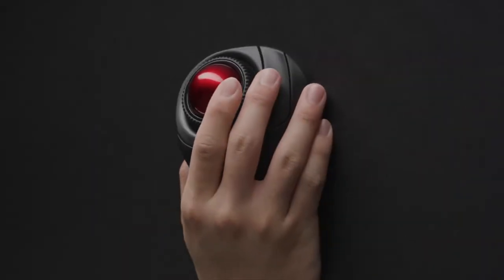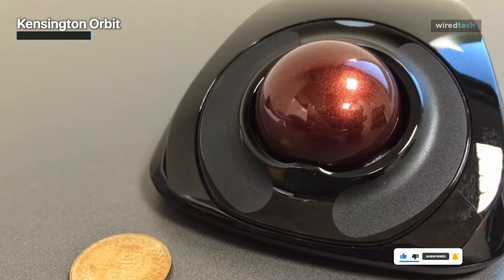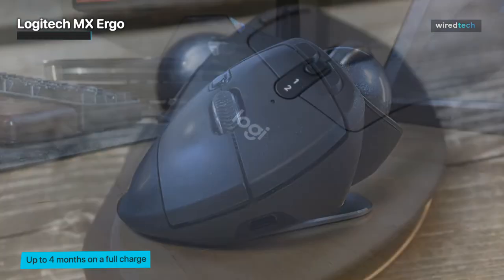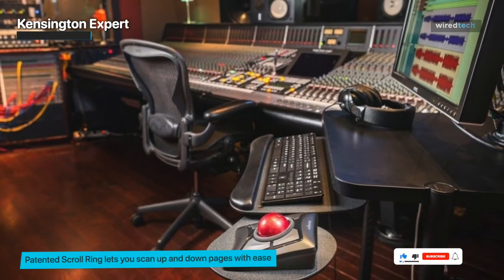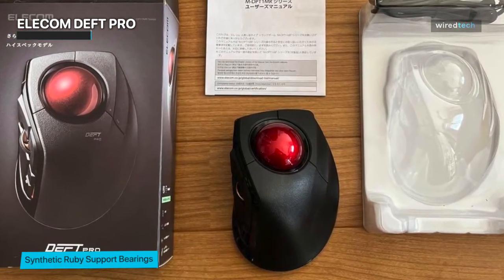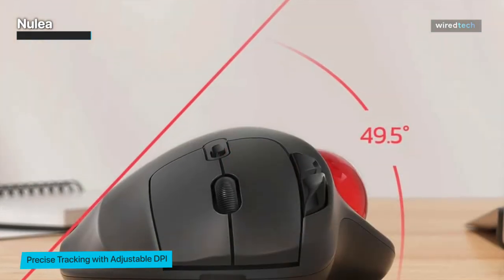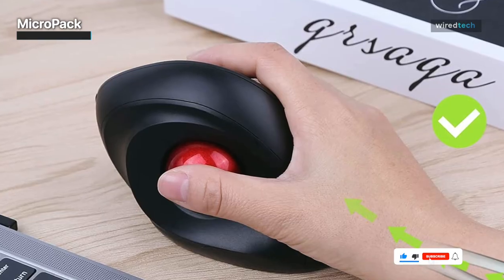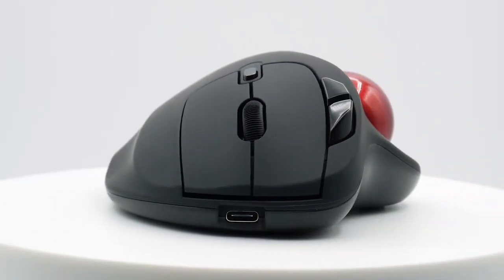Best Trackball Mice for 2023 | Master Your Cursor Movement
Ola Amigo, We Have The Best Trackball Mice Fit For You Here!

➟ Kensington Orbit
➟ Logitech MX Ergo
➟ Kensington Expert
➟ ELECOM DEFT PRO

TIMESTAMPS
00:00 Intro
00:26 Kensington Orbit
01:11 Logitech MX Ergo
02:10 Kensington Expert
02:59 ELECOM DEFT PRO
03:50 Nulea
04:37 MicroPack

Our first contender is the Kensington Orbit. With its sleek design and affordable price tag, this trackball mouse offers a comfortable experience for both left and right-handed users. The Kensington Orbit features a centered ball design that provides smooth and precise cursor control. Its ambidextrous construction allows for effortless usage, and the symmetrical layout ensures comfort during long hours of use. And with the scroll ring, you can easily navigate through documents and webpages. It also comes with customizable buttons, allowing you to personalize your workflow. The Kensington Orbit is a reliable and budget-friendly trackball mouse that won't disappoint.
Next up, we have the Logitech MX Ergo. This trackball mouse takes ergonomics to a whole new level. With its unique adjustable hinge, you can customize the angle of the mouse for optimal comfort and wrist posture. The Logitech MX Ergo is designed to reduce muscle strain and provide a more relaxed working experience. Its advanced optical tracking technology ensures precise cursor control on various surfaces. With the precision mode button, you can effortlessly switch between speed and accuracy, making it perfect for tasks that require precision, such as photo editing or graphic design. Additionally, the Logitech Options software also allows you to customize buttons and gestures, adapting the mouse to your specific needs. If you're looking for a trackball mouse that combines comfort and functionality, the Logitech MX Ergo is the perfect choice.
Now, let's explore the Kensington Expert. This trackball mouse is a favorite among professionals who value precision and reliability. Its large trackball design allows for smooth and accurate cursor control, ensuring precise movements. The Kensington Expert features a unique scroll ring that enables effortless scrolling through documents and websites. With four customizable buttons, you can easily access your favorite shortcuts and streamline your workflow. The detachable wrist rest provides additional comfort, reducing strain during long hours of use. Whether you're a graphic designer, programmer, or data analyst, the Kensington Expert will enhance your productivity and precision.